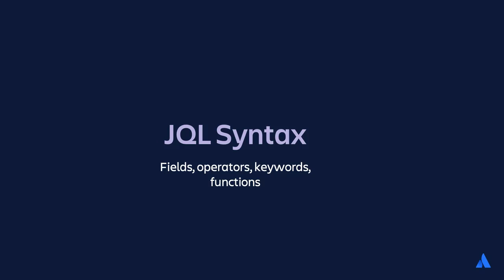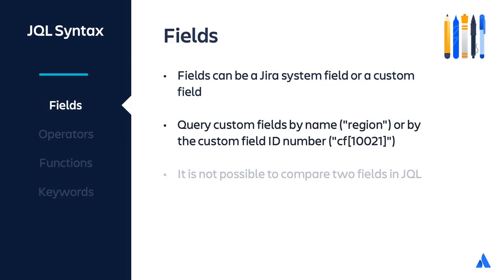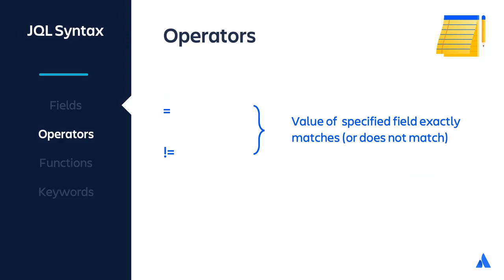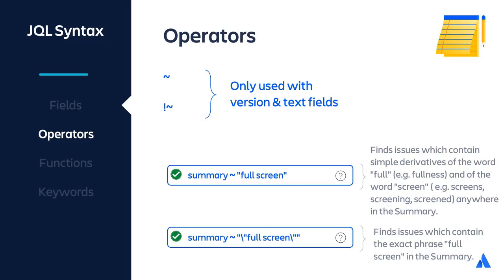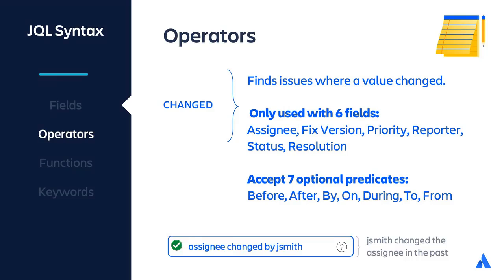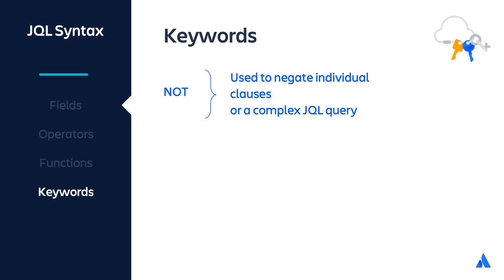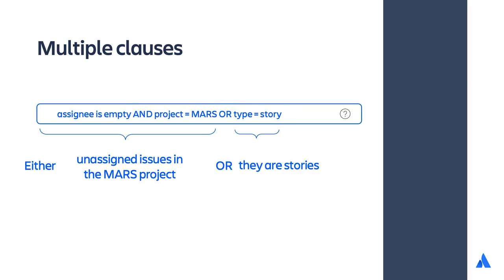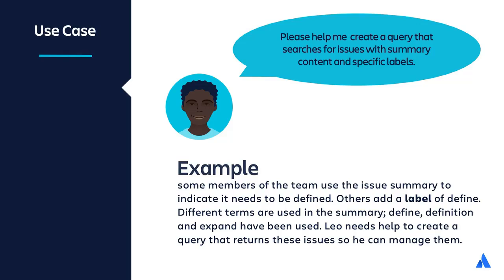JQL Syntax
ACP-120 JQL for Admins

JQL Syntax Module